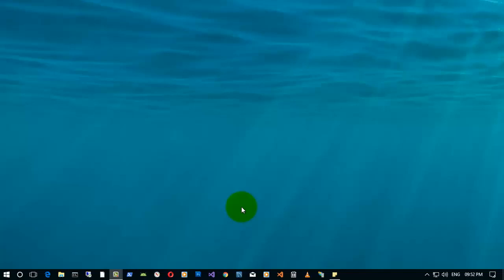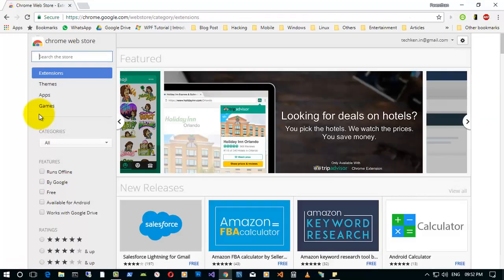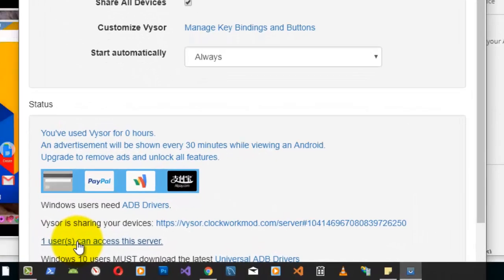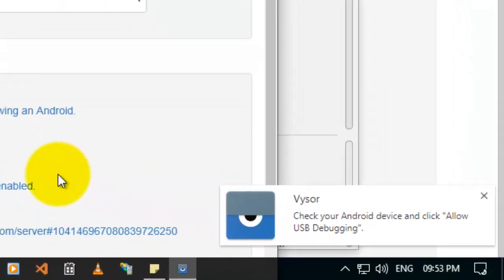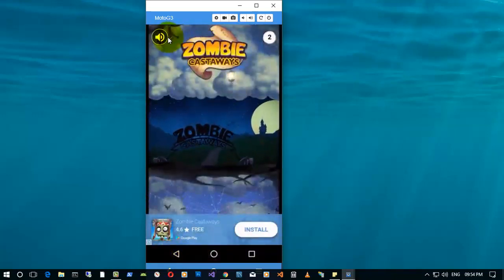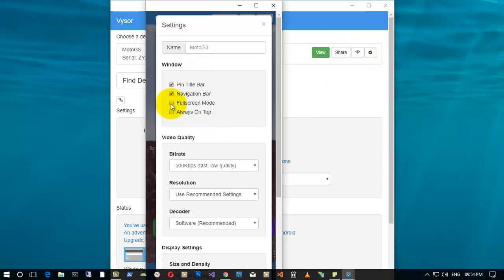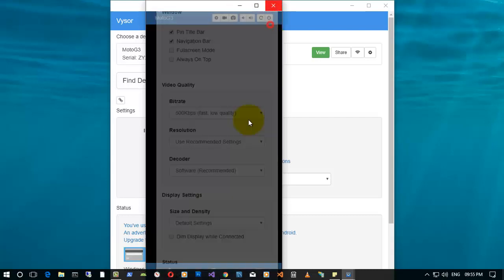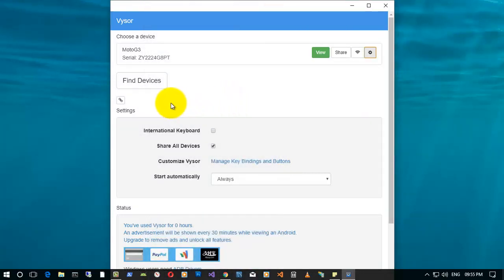How to Mirror Android Mobile to PC via USB | WiFi | without Root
In this video you can learn how to mirror your android mobile to your pc using browser.